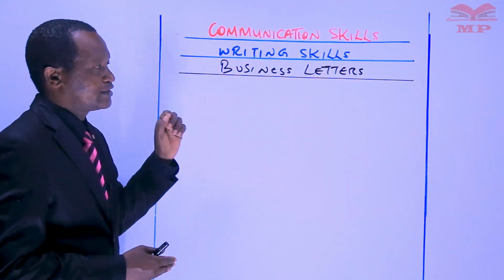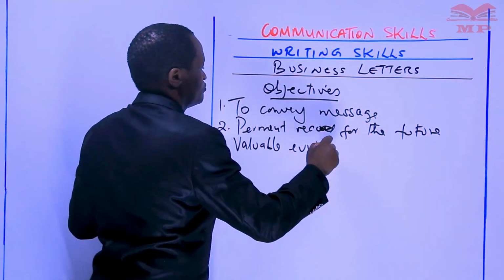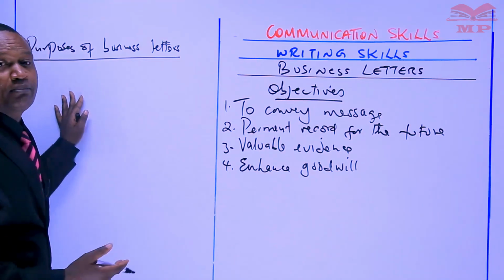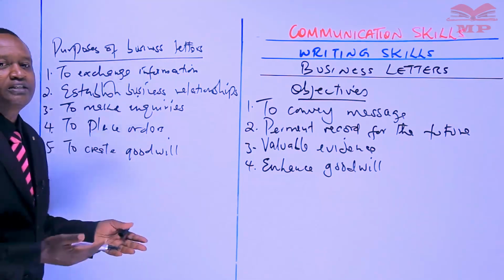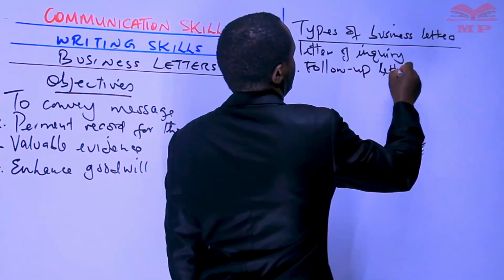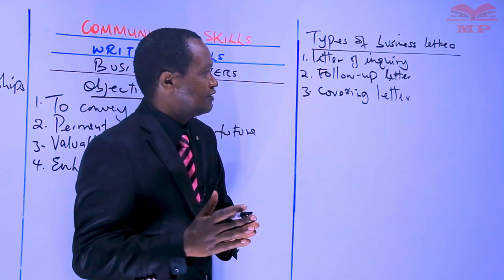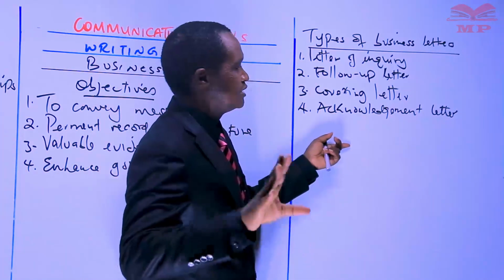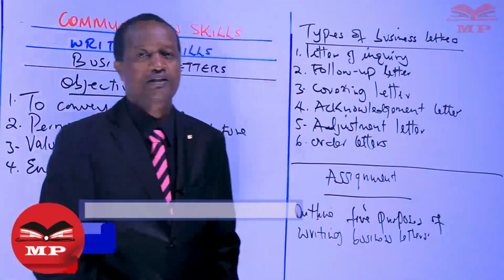Business Letters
📝 Business Letters – Business Communication Lesson 💼

Learn how to write effective business letters in this detailed business communication lesson. Understand the structure, formats, and best practices for professional correspondence in the workplace.

💡 Key Topics Covered:

Definition and purpose of business letters

Types of business letters: inquiry, complaint, order, adjustment, and resignation letters

Key components: heading, date, recipient, salutation, body, closing, and signature

Tips for clarity, professionalism, and proper etiquette

Practical examples and formatting guidelines

🎯 Who Should Watch:

Business communication and management students

Professionals responsible for workplace correspondence

Learners preparing for exams in business communication, office management, or professional writing

📘 Learn With Manifested Publishers:
Structured lessons, examples, and exercises designed to help learners master business letter writing for effective workplace communication.